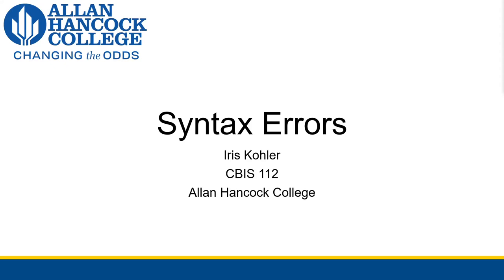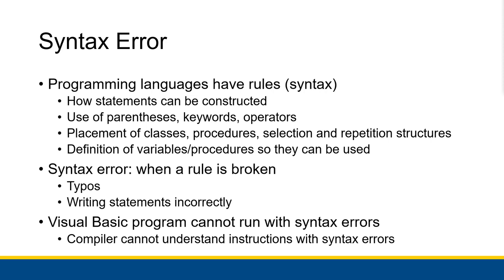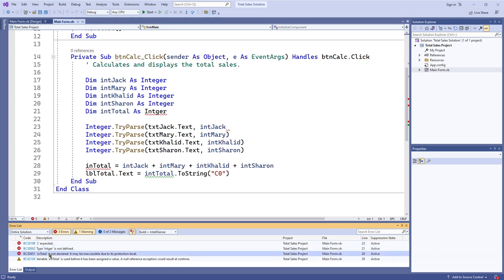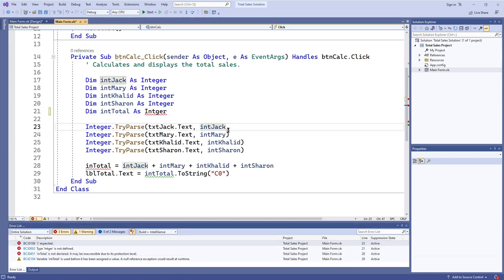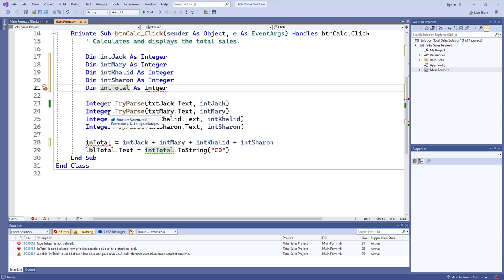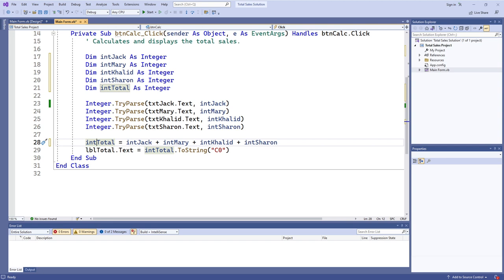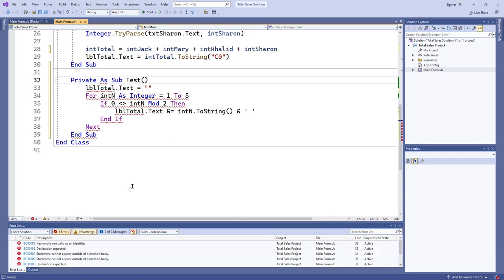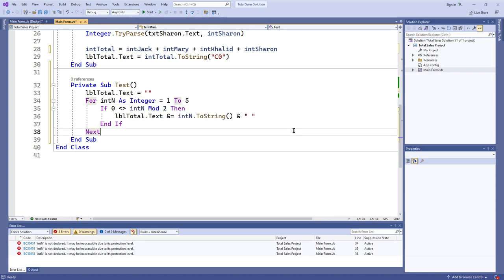[CBIS 112] Syntax Errors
We start off a discussion about fixing errors in code by talking about syntax errors! It's those annoying squiggly lines that happen when you type stuff wrong. They're there for a reason, though!